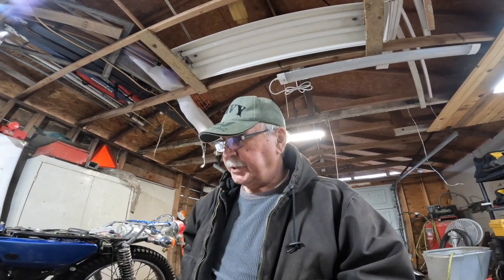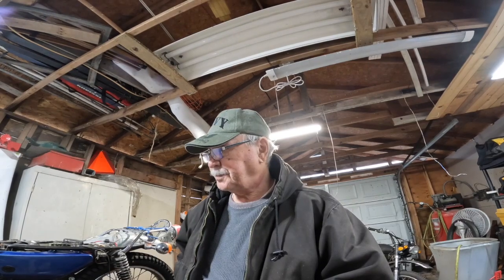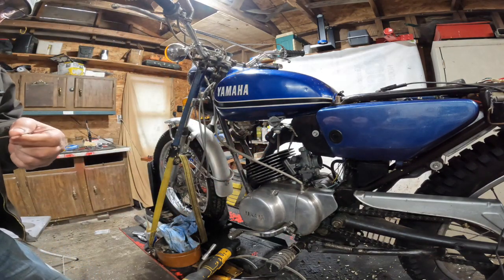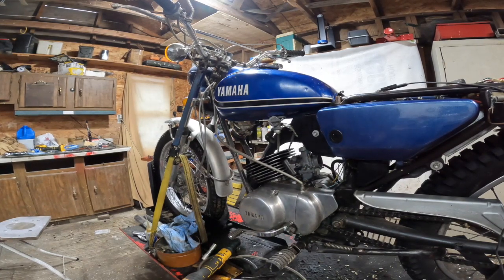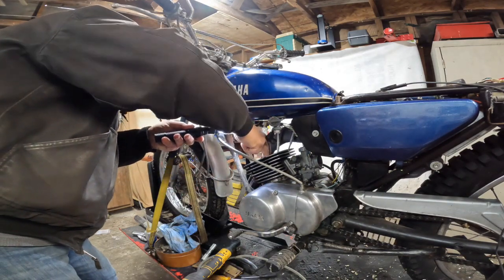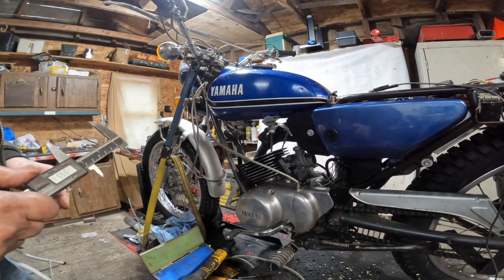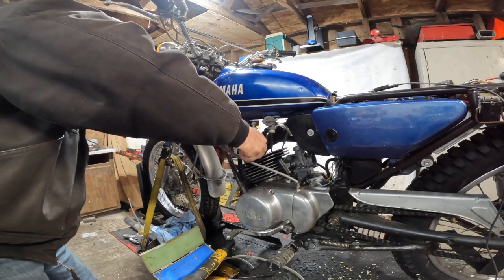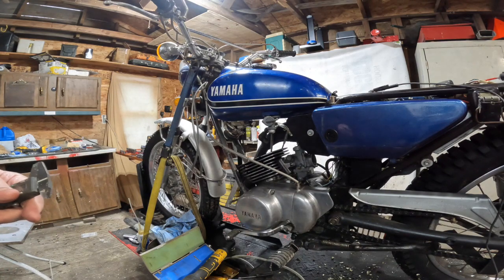2023 AT3 Revival Video #5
This is a followup to determine what went wrong on the Yamaha AT3 in my last video. It's a short one.